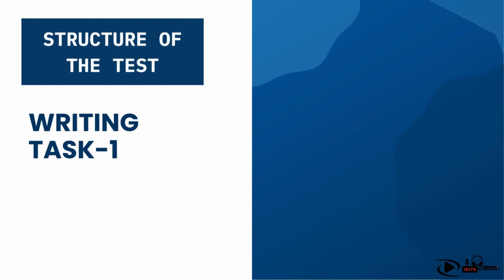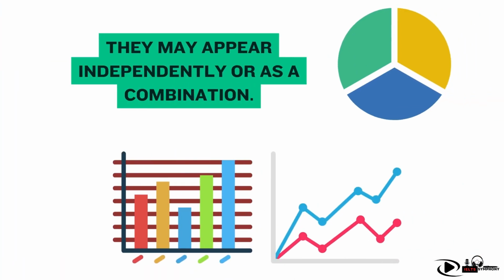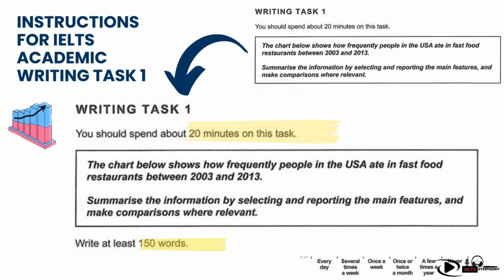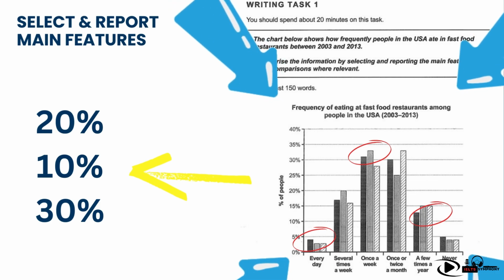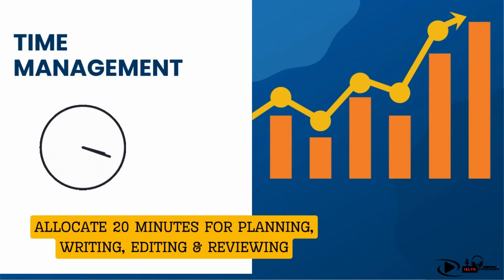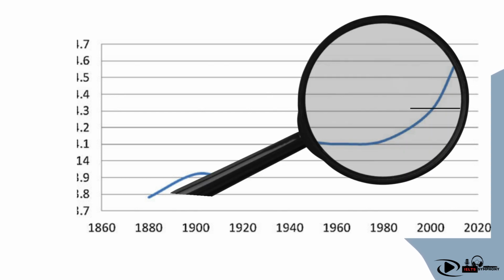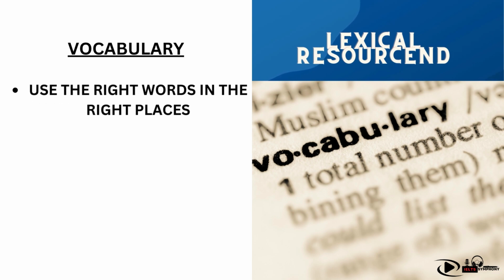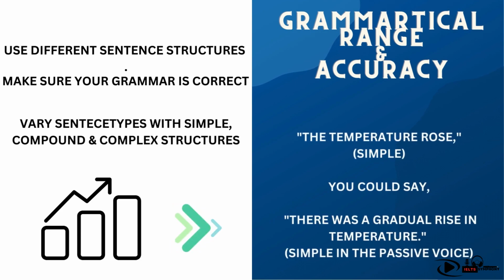Introduction to the IELTS Writing Task 1 (Academic)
Introduction to the IELTS Writing Task 1 (Academic) is essential for anyone aiming to boost their writing score. In this video, you’ll learn the structure of the IELTS Academic Writing Task 1, how to analyze tasks effectively, plan your response, and manage your time for maximum results.

We’ll cover everything you need to know—from understanding IELTS Writing Task 1 instructions to using the **band descriptors to your advantage. Whether you’re just starting or aiming for a high band score, this guide will give you the strategies you need.

✅ You’ll learn:

* The exact structure of the test for IELTS Academic Writing Task 1
* How to break down the question for task analysis and planning
* Smart time management tips to finish on time
* How to interpret the band descriptors and meet IELTS examiner expectations

⏱ Timestamps:

0:00 - Intro
0:14 - Structure of the test
1:07 - Understanding the instructions to the task
2:07 - Task analysis and planning
2:29 - Time management
2:44 - Understanding the band descriptors
4:15 - Call to actions